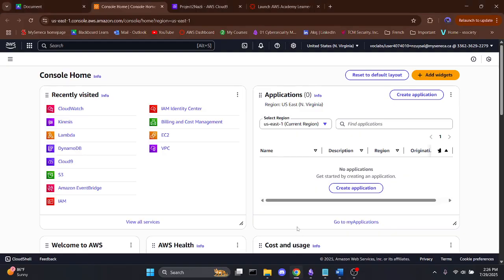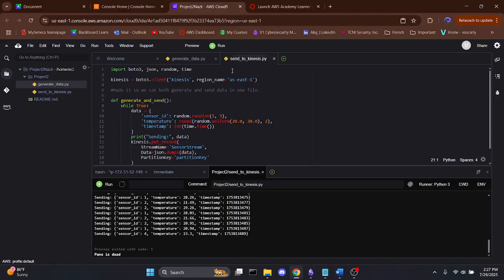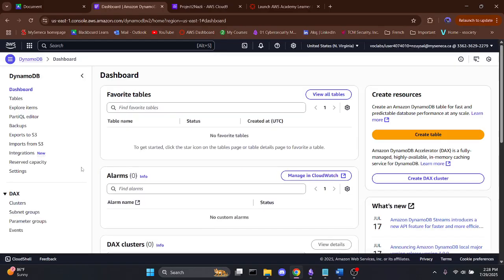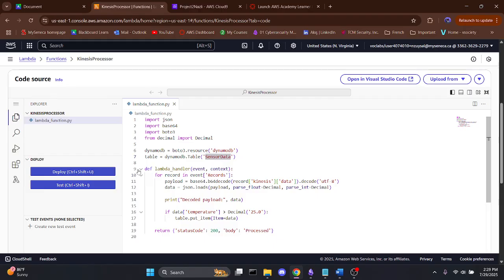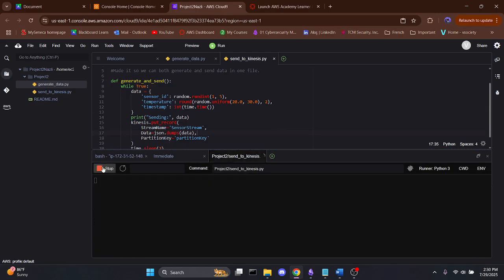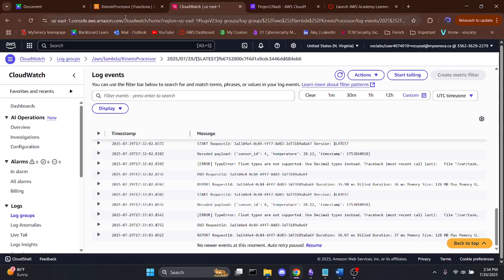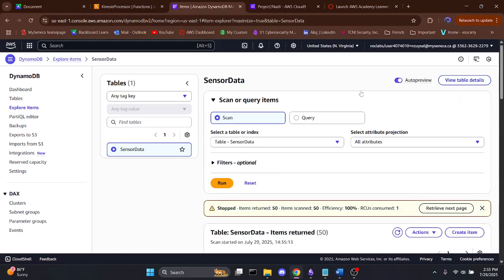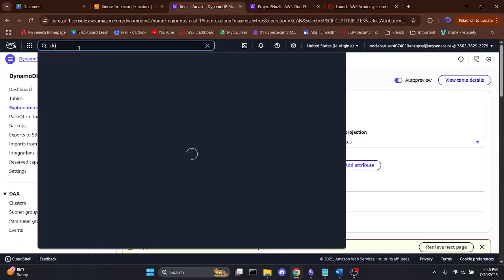Real-Time Data Processing Pipeline with AWS Kinesis, Lambda & DynamoDB | Python Project Demo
In this project demo, I walk through the process of building a real-time data processing pipeline using AWS Kinesis, AWS Lambda, DynamoDB, and Python. The pipeline simulates live sensor data using a Python script, streams it to a Kinesis Data Stream, processes the incoming data with a serverless Lambda function, and stores the filtered results in a DynamoDB table.